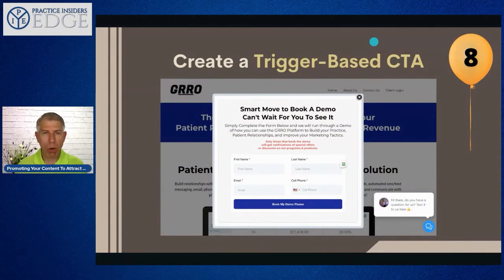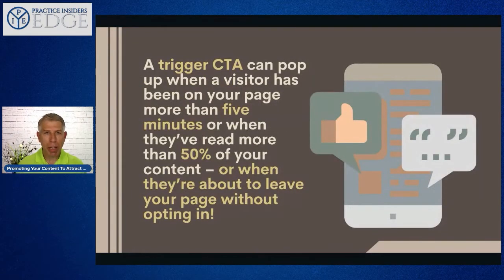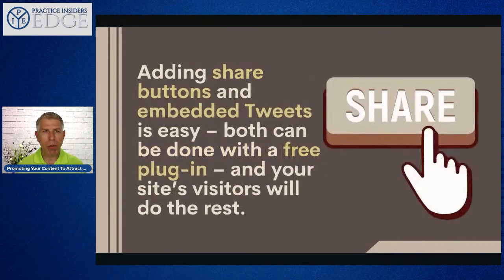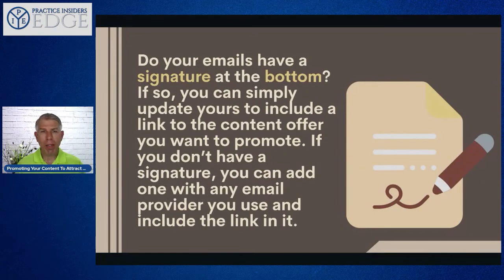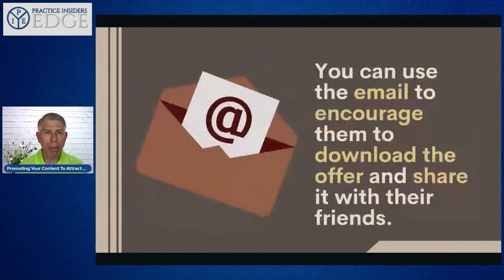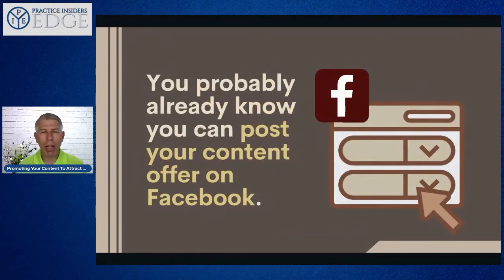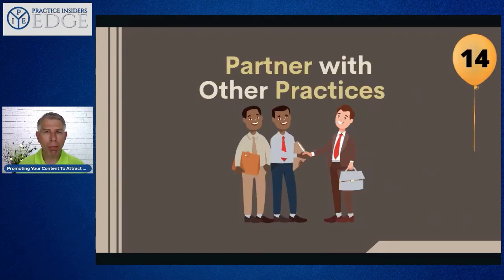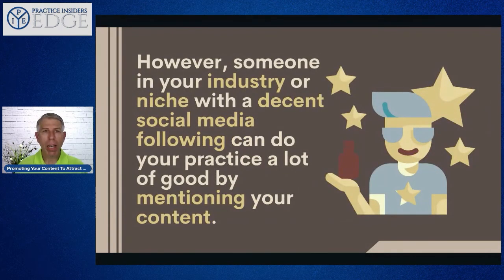[Part 2] 15 ideas to promote your content for New Patients | Practice Insiders Edge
Practice Insiders Edge and Dr. Derek Baron and Terri Baron, PT, ATC, CSCS have a goal to provide you with information to help make your business and life more successful.  We want to help Private Practice Healthcare Business Owners Grow and Scale their practices.

Like we asked in Part 1 of this short video series:
Are you creating some great content for your current patients and prospects?

This week we wrap up the series and we will cover….

How to use Trigger Based Call To Actions
Quick and Easy Social Sharing
Videos… Videos… and Yes… Videos
Email Signature Links
Oh… and Much Much More

So... if you are a private practice healthcare business owner and you are looking for some advice on how to promote your content to generate more new prospective patients or you are looking to grow and scale your practice - we are here for you!  You can do one of two things: